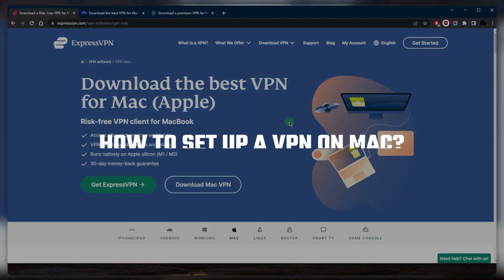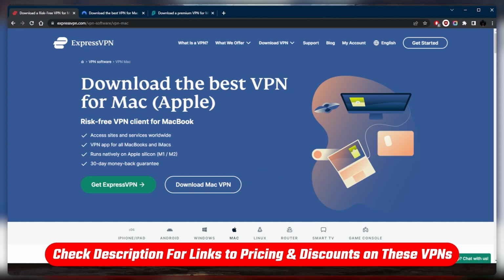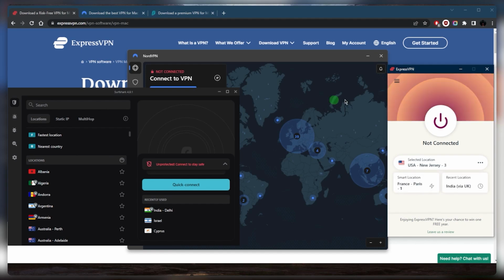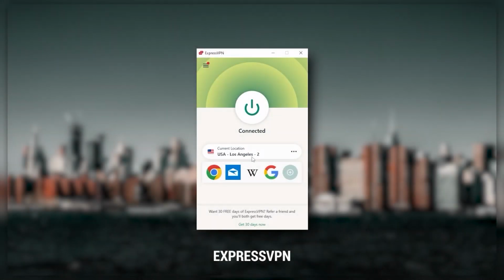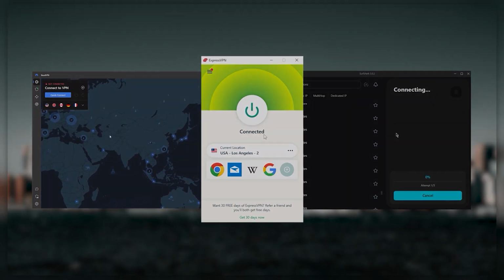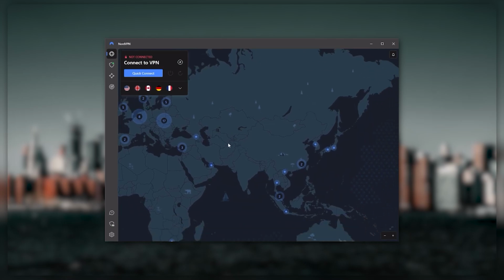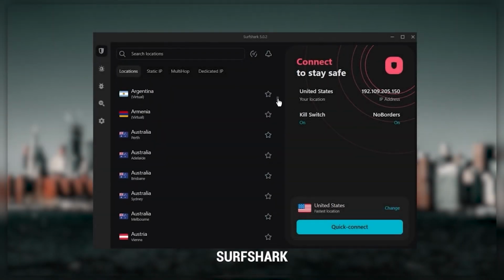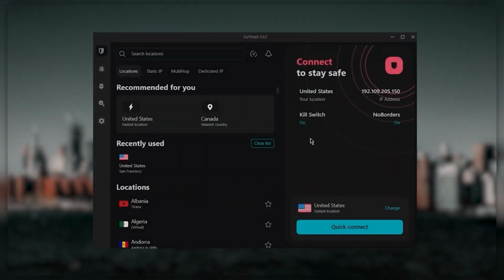Learn How to Set Up a VPN on Mac in 2026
🌐 How to Set Up a VPN on Mac in 2026 🌐

Hey everyone, welcome back! Today, I'll guide you through setting up three of the best VPNs – Express, Nord, and Surfshark – on your Mac. The process is straightforward: download and install the chosen VPN, login, and select a location.

Whether you opt for ExpressVPN's speed and ease of use, NordVPN's value with extra features, or Surfshark's budget-friendly unlimited device option, the setup is hassle-free. Check the description for discount links to these VPNs.

Overview of Top 3 VPNs

Now, let's delve into why Express, Nord, and Surfshark are my top VPN picks. ExpressVPN, the premium choice, excels in speed, ease of use, and a verified no-logs policy. NordVPN offers exceptional value with 5,800 servers, threat protection, and a 6-device limit.

Surfshark, the budget-friendly option, secures an unlimited number of devices with 3,200 servers. Each caters to different needs, making them the go-to options for various preferences and situations.

To sum up, ExpressVPN is for those prioritizing speed, security, and an easy-to-use interface. NordVPN, the best value, provides extra features and impressive performance. Surfshark, the budget choice, sacrifices a bit of speed but allows unlimited device connections. Whether you value premium features, additional options, or cost-effectiveness, these VPNs cover it all.

Links for pricing and discounts, along with reviews, are in the description.

Hope you enjoyed my Learn How to Set Up a VPN on Mac in 2026 Video.